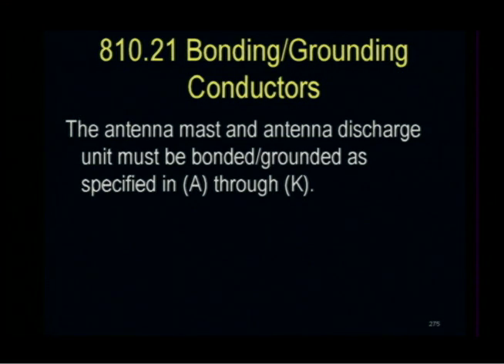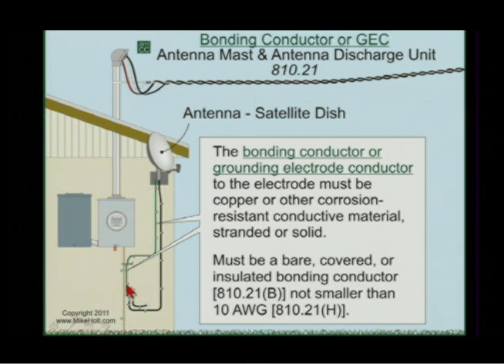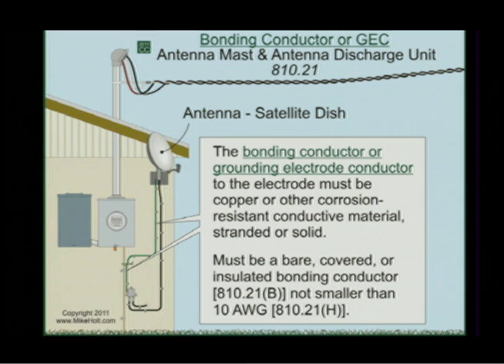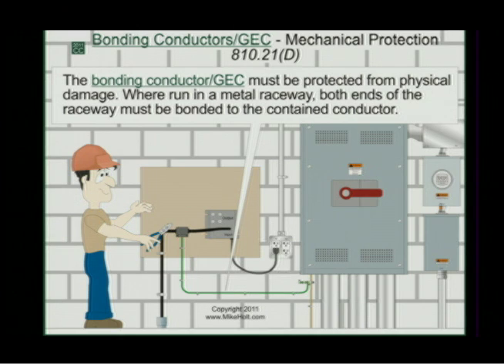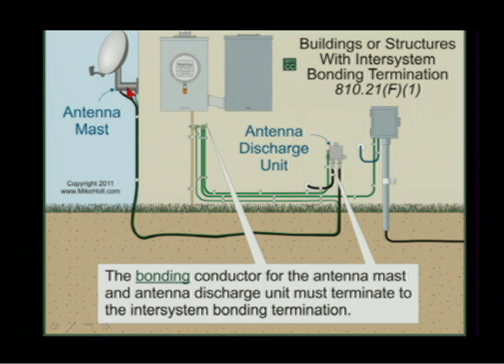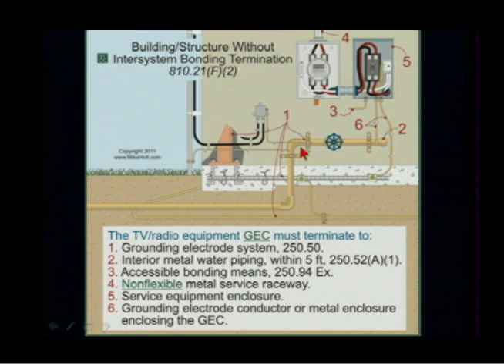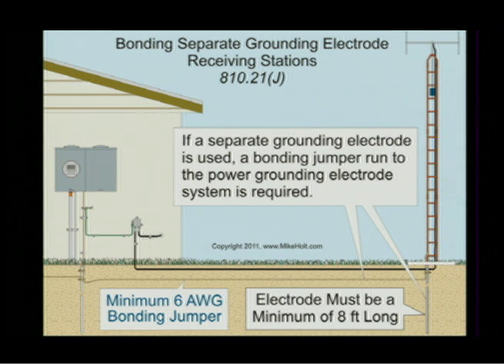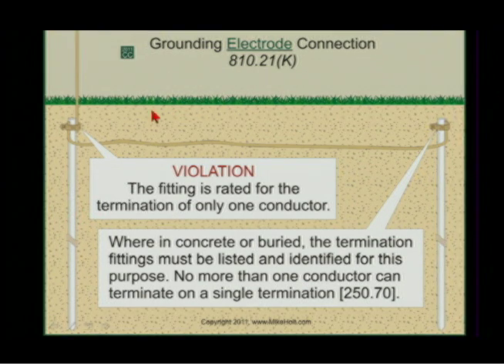NEC 2011 810.21 Bonding Conductor or Grounding Electrode Conductors (Satellite)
The antenna mast [810.15] and antenna discharge unit [810.20(C)] must be grounded as follows. Figure 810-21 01
Author's Comment: Grounding the lead-in antenna cables and the mast helps prevent voltage surges caused by static discharge or nearby lightning strikes from reaching the center conductor of the lead-in coaxial cable. Because the satellite dish sits outdoors, wind creates a static charge on the antenna as well as on the cable attached to it. This charge can build up on both the antenna and the cable until it jumps across an air space, often passing through the electronics inside the low noise block down converter feedhorn (LNBF) or receiver. Connecting the coaxial cable and dish to the building grounding electrode system (grounding) helps to dissipate this static charge.
Nothing can prevent damage from a direct lightning strike, but grounding with proper surge protection can help reduce damage to the satellite dish and other equipment from nearby lightning strikes.
(A) Material. The bonding conductor or grounding electrode conductor to the electrode [810.21(F)] must be copper or other corrosion-resistant conductive material, stranded or solid.
(B) Insulation. Insulated, covered, or bare.
(D) Mechanical Protection. The bonding conductor or grounding electrode conductor must be mechanically protected where subject to physical damage, and where installed in a metal raceway both ends of the raceway must be bonded to the bonding conductor or grounding electrode conductor. Figure 810-21D0 01
Author's Comment: Installing the bonding conductor or grounding electrode conductor in PVC conduit is a better practice.
(E) Run in Straight Line. The bonding conductor or grounding electrode conductor must be run in as straight a line as practicable.
Author's Comment: Lightning doesn't like to travel around corners or through loops, which is why the bonding conductor or grounding elec-trode conductor must be run as straight as practicable.